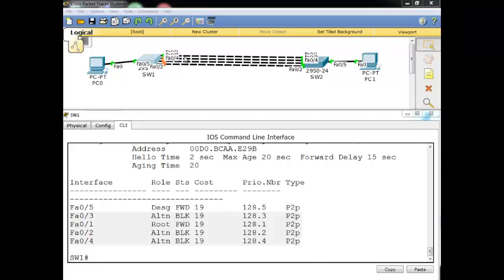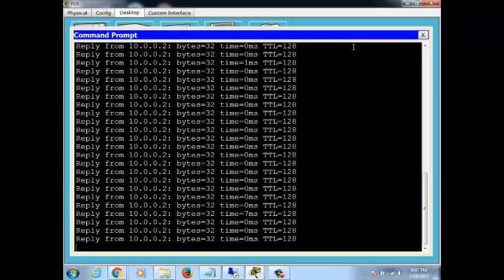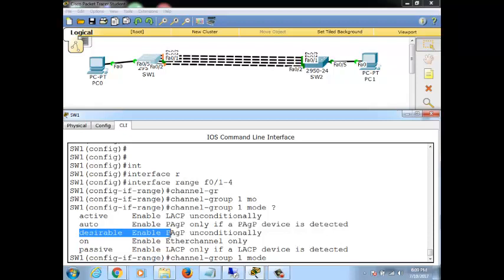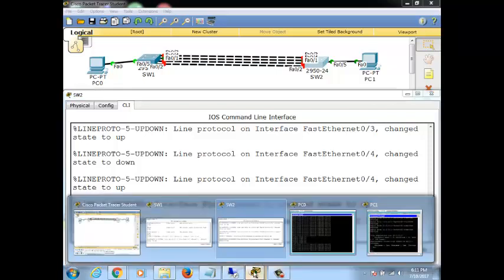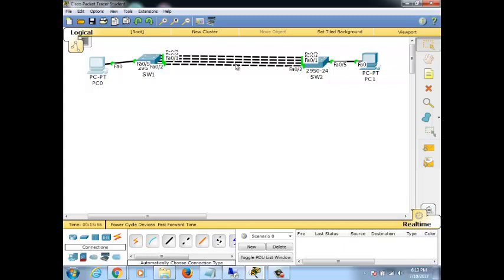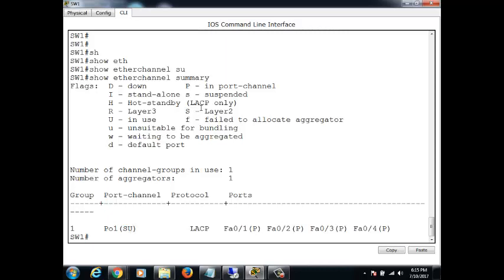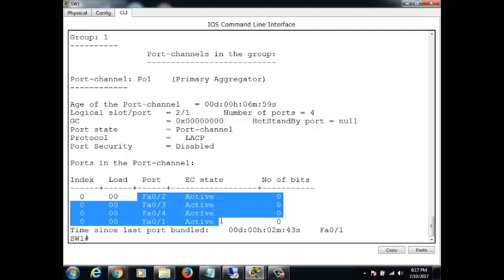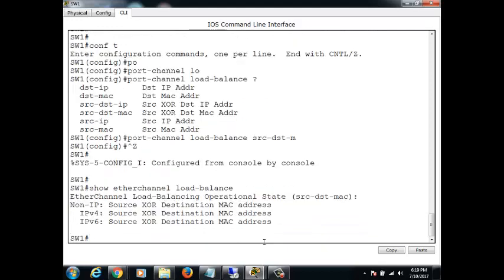Etherchannnel part 1 - lab 1